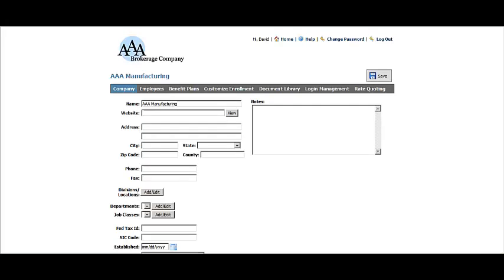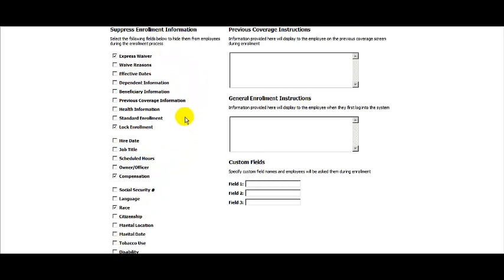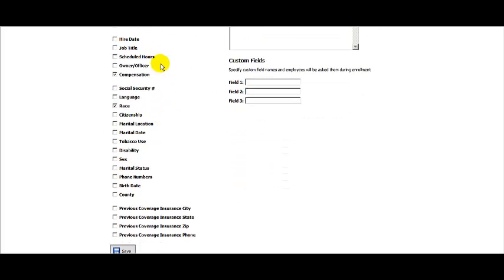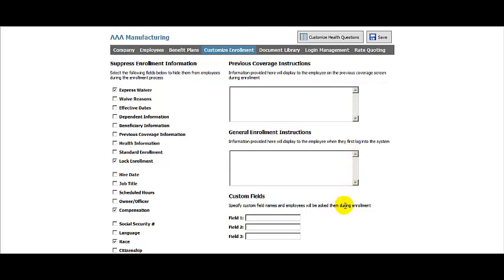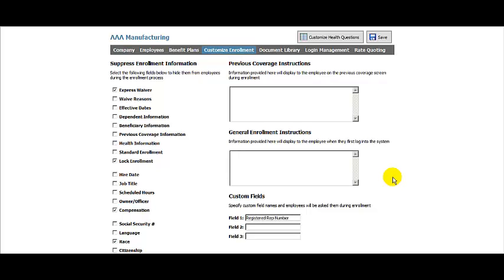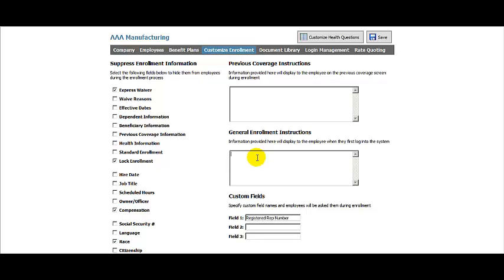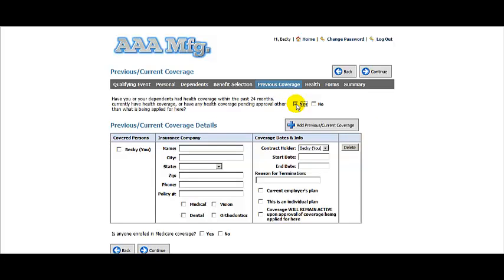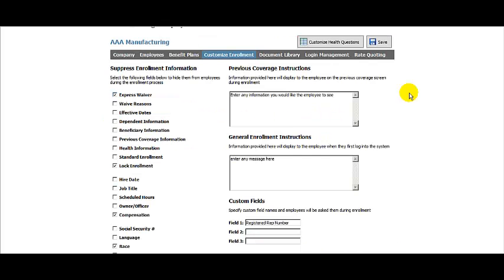Customizing the Portal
Adding customization by modifying the opening message, prior coverage instructions, suppressing fields and adding custom fields.